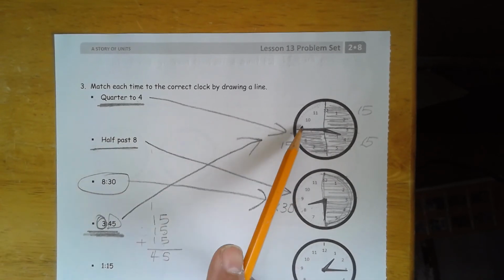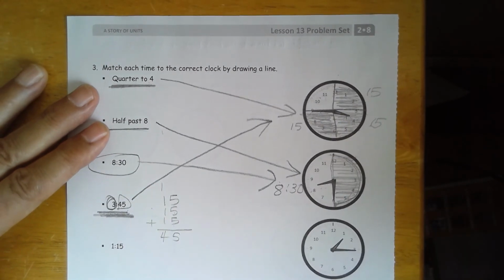Monday, 5/18, Math Video